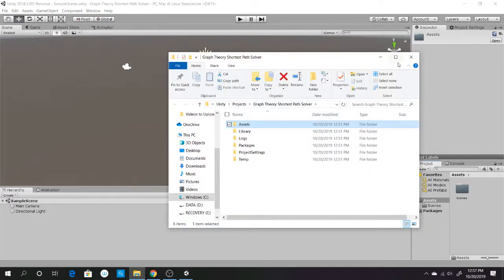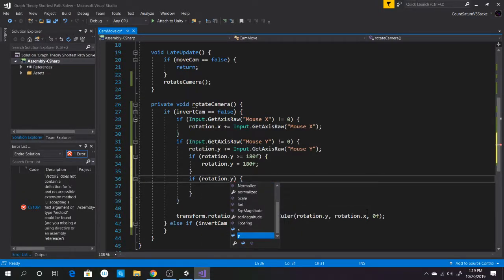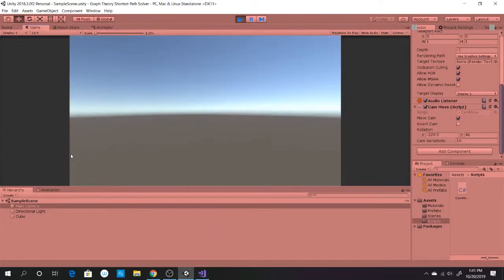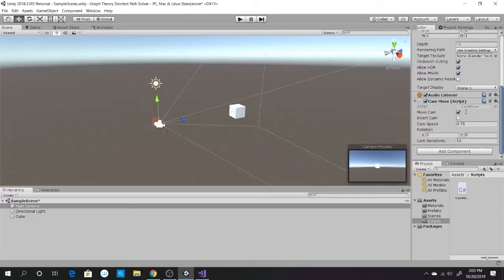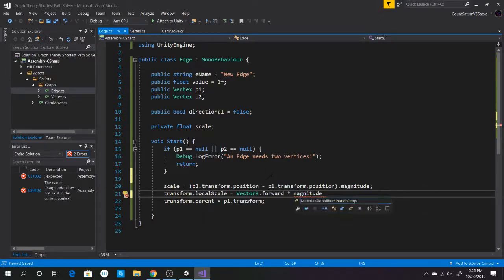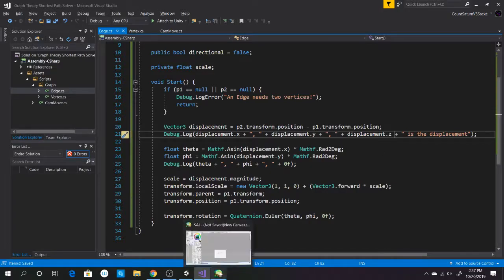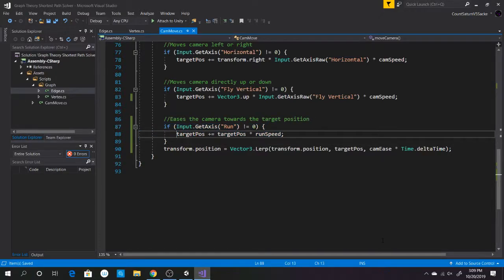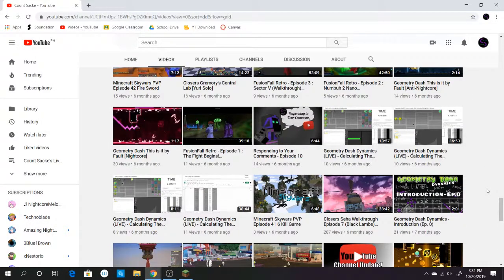Unity Making a Graph Theory Shortest Path Solver (Part 1) [Livestream]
So this is a new series where I make a program revolving around a field of mathematics called, "Graph Theory", specifically one that can solve for the "shortest path" on a graph. I will be using Dijkstra's Algorithm to solve for the shortest path. I wanted to make this because I recently learned how to solve this type of problem in my Math class so yeah; I thought it would be a fun challenge. So yeah, hope you enjoy :)

Things to do (In any order, may have left things out but whatever):
1) Program Camera Movement
2) Modeling:
   2a) Vertex
   2b) Edge
3) Graph creator
   3a) Vertex creator
   3b) Edge creator
4) Graph editor
   4a) Vertex naming
   4b) Edge naming, value, and optional direction assigning
5) Shortest Path Solver (Dijkstra's Algorithm)
   5a) Selection of initial vertex
   5b) Program algorithm
   5c) Display shortest "distances" to all other vertices
   5d) Clicking another vertex displays path
6) Make UI
   6a) Paint UI
   6b) Animate UI
7) Notifications System
8) Saving System
   8a) 3 designated saving slots
9) Start Menu
   9a) Instructions
   9b) "Save Selection" or "New Graph"
10) "Build" program

(No video)